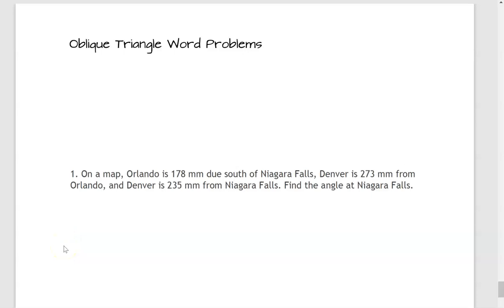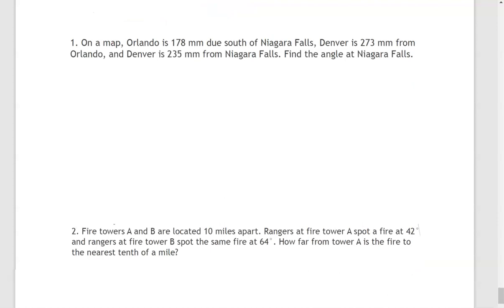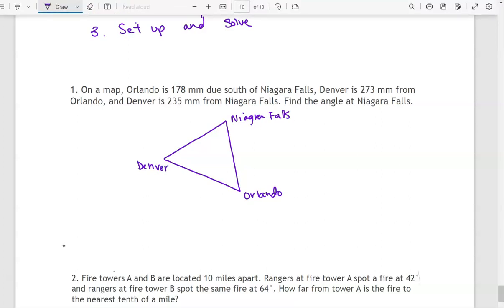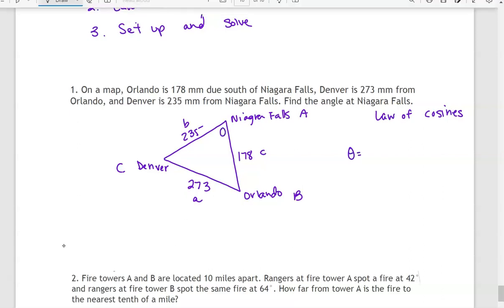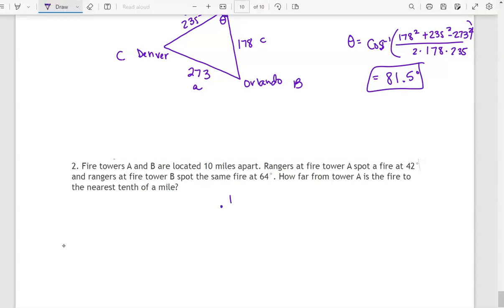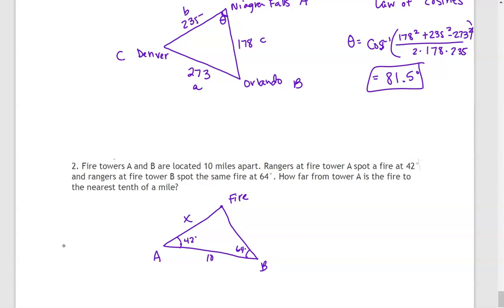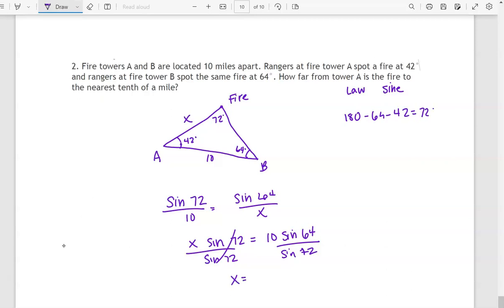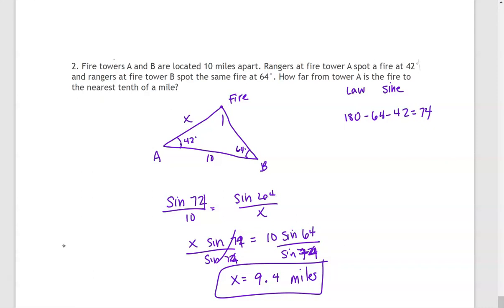Oblique Triangle Word Problems